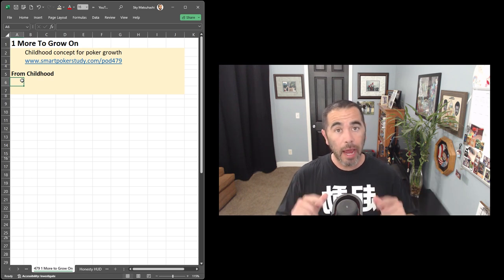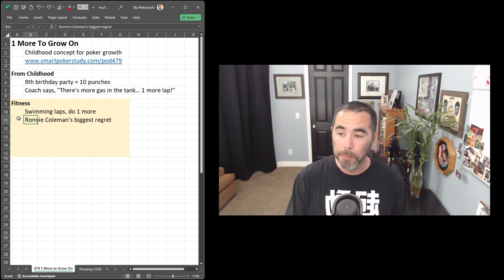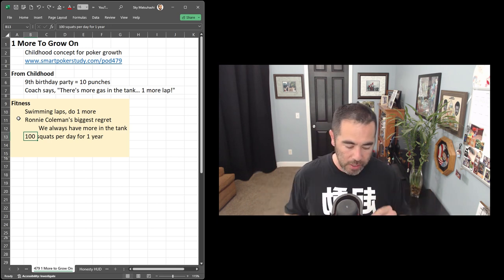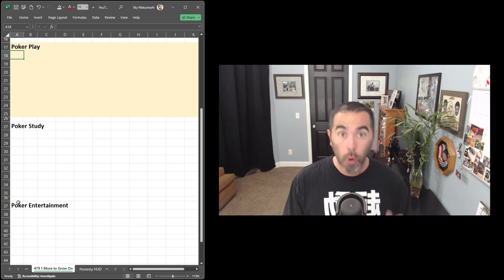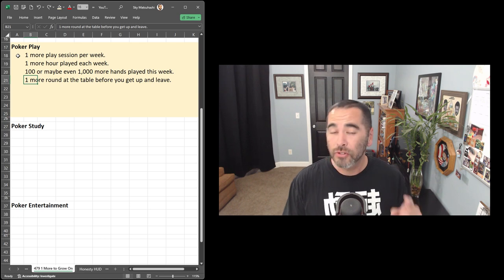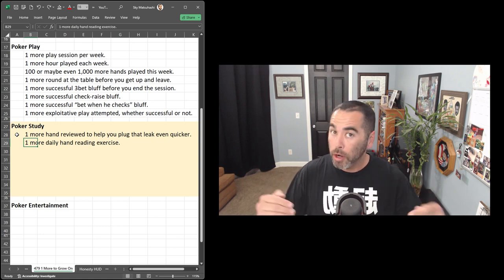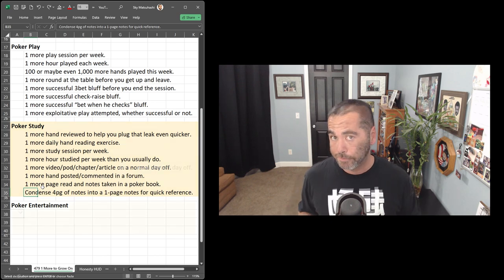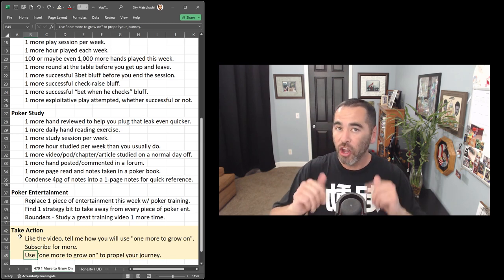Accelerate Your Poker Skill Growth Today - "One More To Grow On" (Podcast #479)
I take a childhood concept, “One more to grow on” and apply it to my poker play, study and entertainment in order to improve my skills. Let me show you how.

0:00 Intro
0:48 "One More To Grow On" for Fitness
2:48 for Poker Play
4:38 for Poker Study
6:10 for Poker Entertainment
6:50 Take Action!